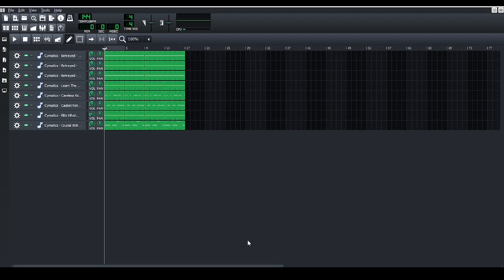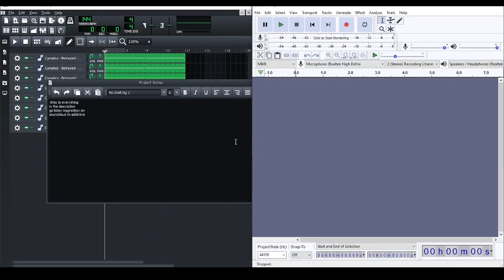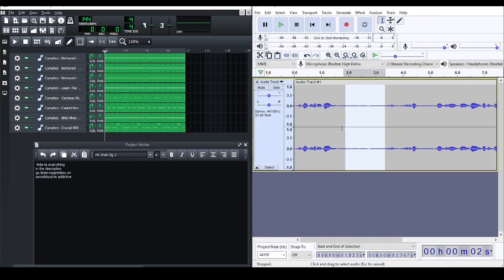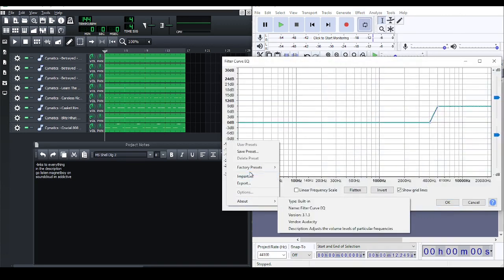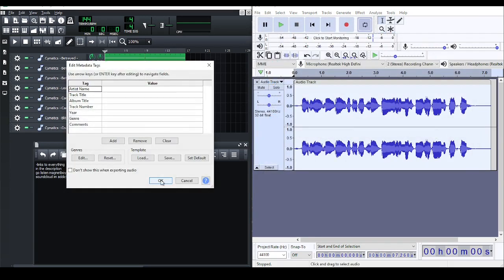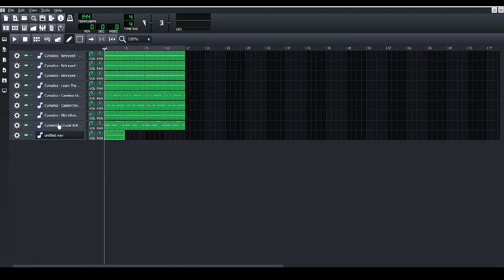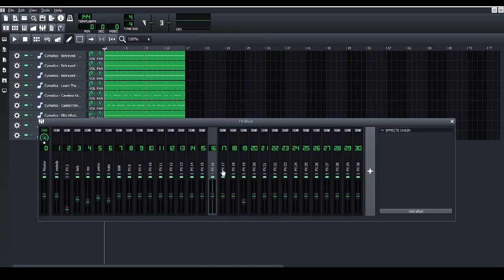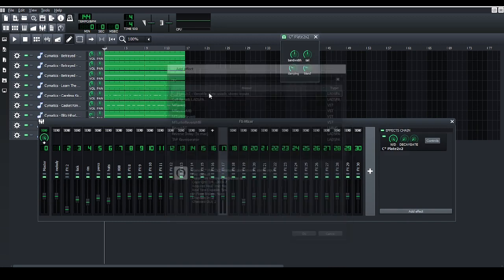How to Record good sounding vocals in LMMS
Teaching the skill of recording vox in LMMS...